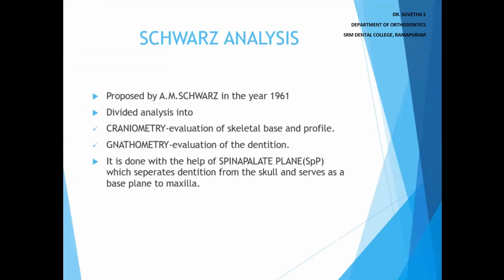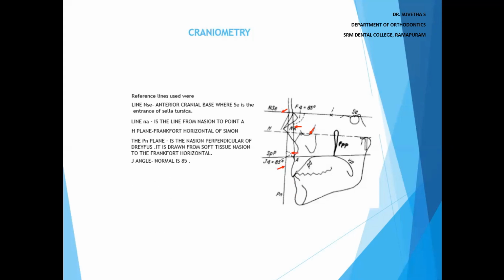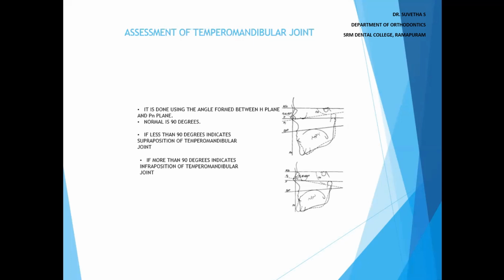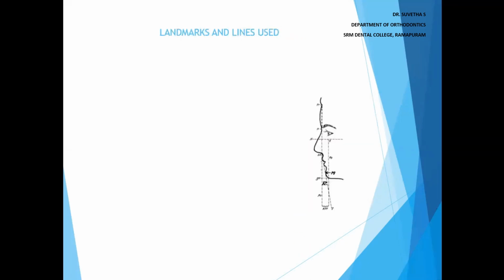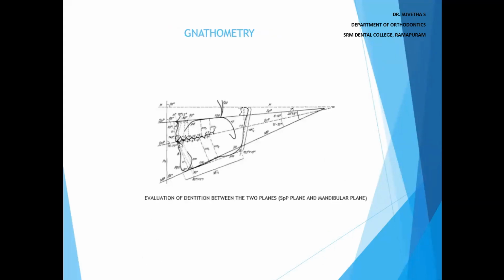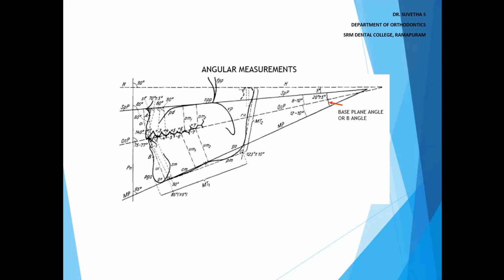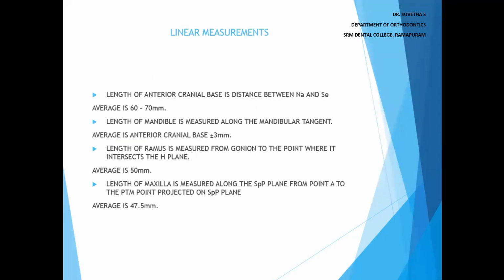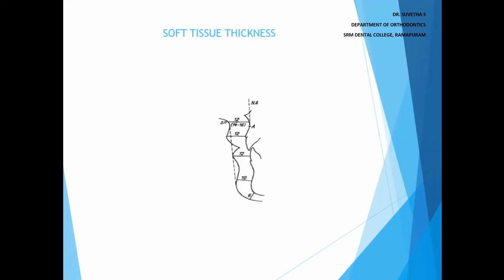Department of Orthodontics Schwarz Analysis Dr.Suvetha.S Senior Lecturer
SRM Dental College, Ramapuram - Department of Orthodontics
Schwarz Analysis Dr.Suvetha.S Senior Lecturer